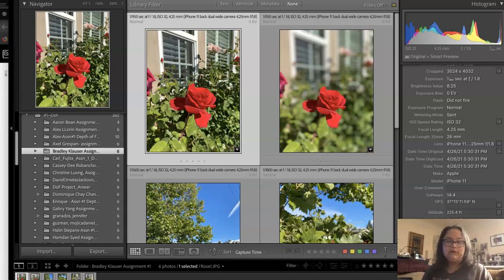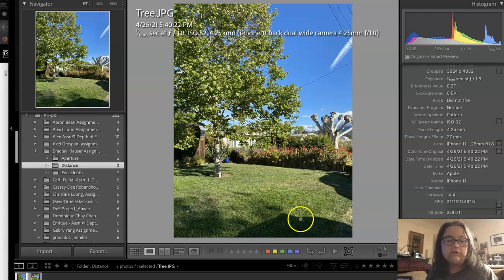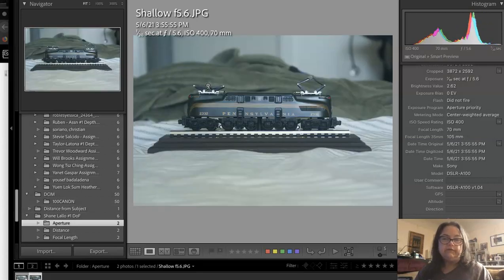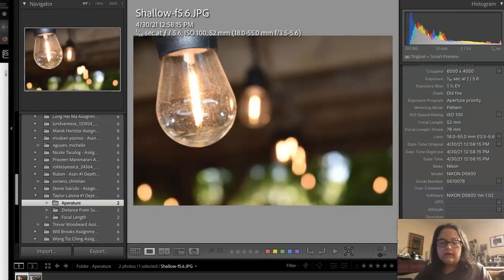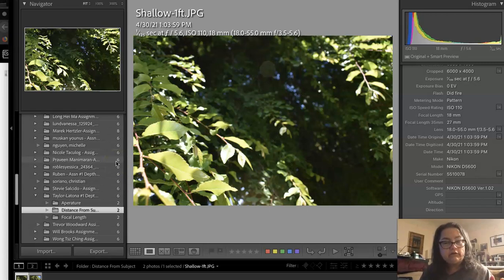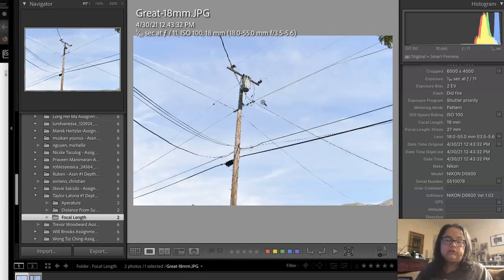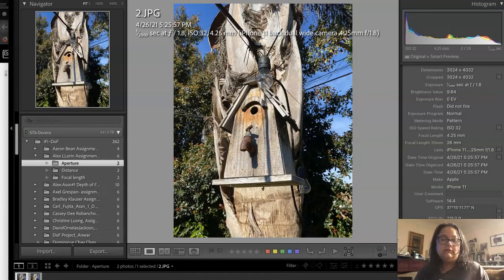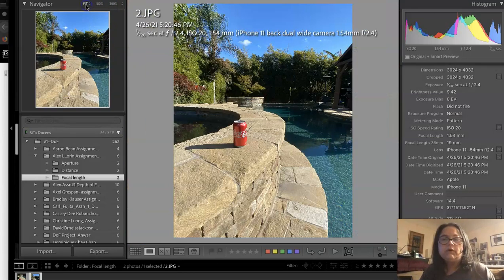Photo 7 Assn #1: Klauser through Llorin